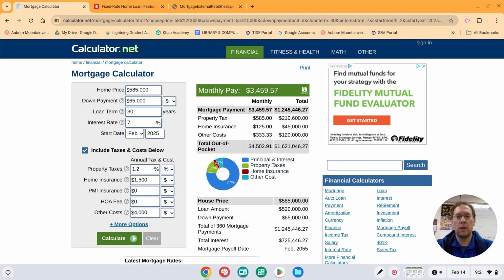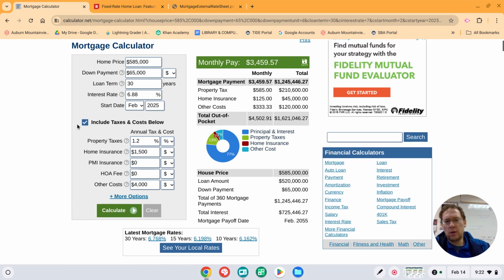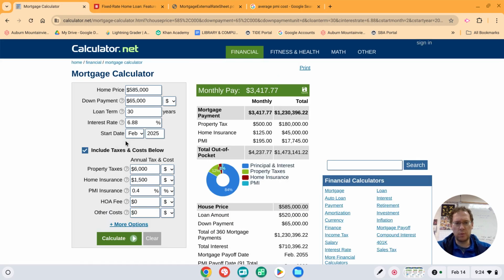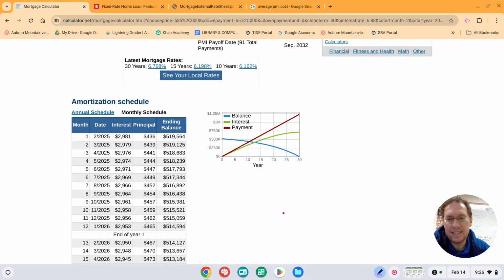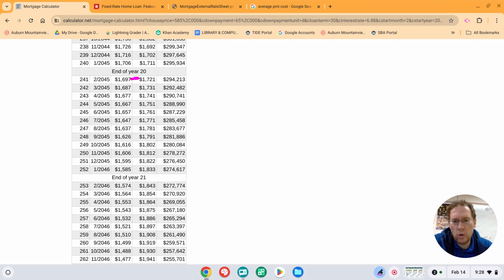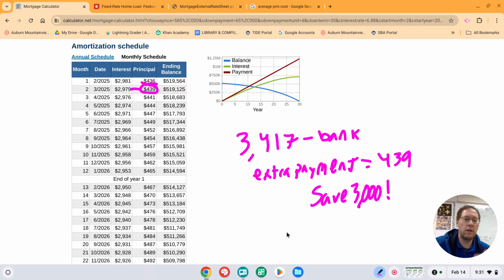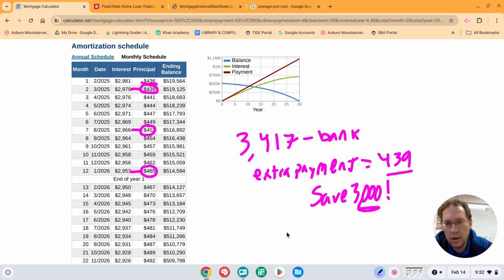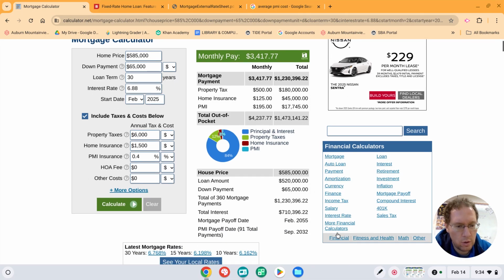Mortgages - Amortization Schedule